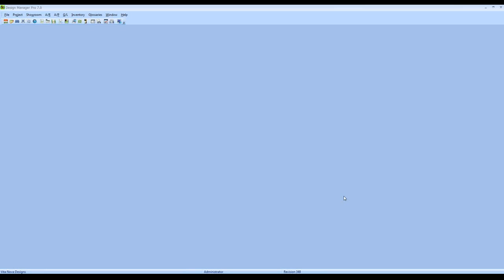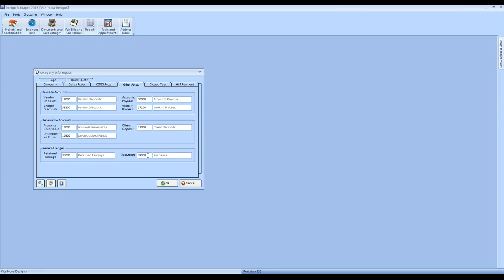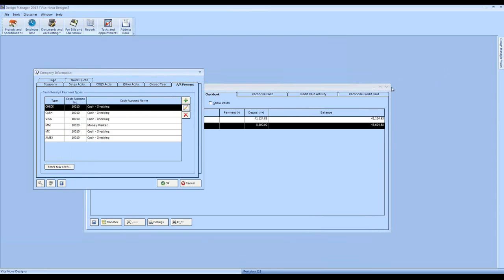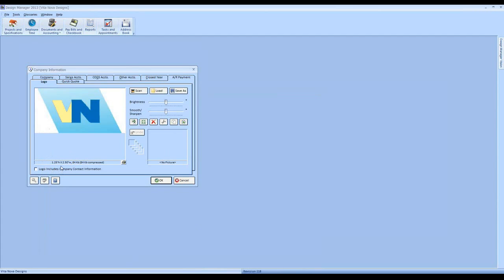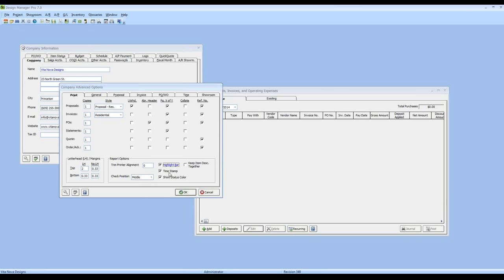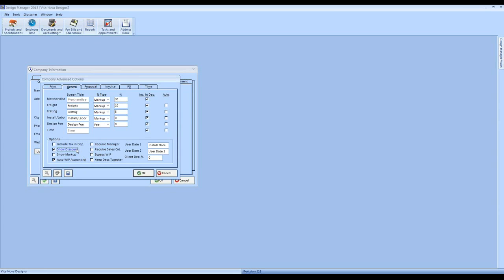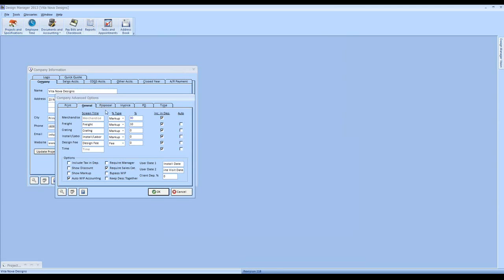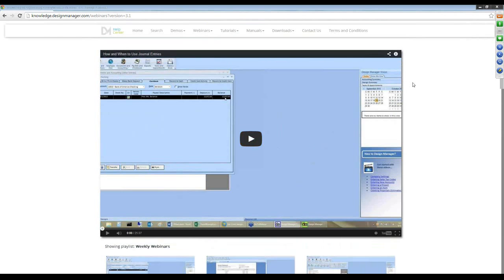Company Settings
Learn how to set your company defaults!  This video is helpful for both new users and for existing users as it will explain the basics and advanced settings.